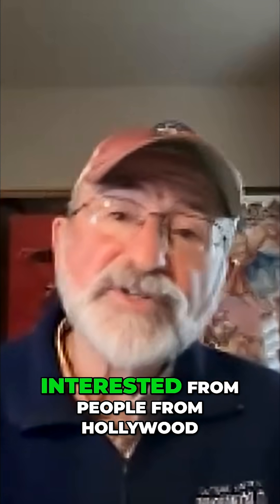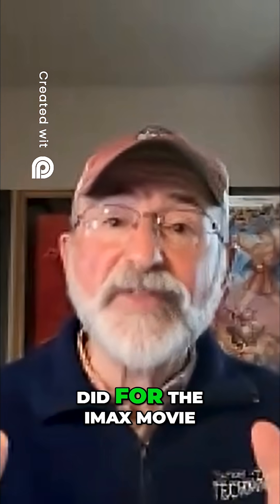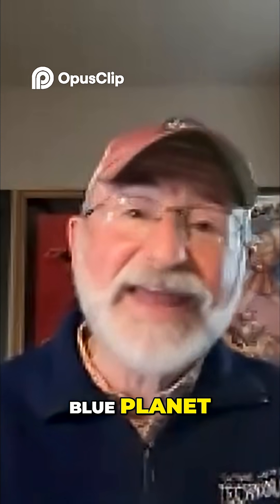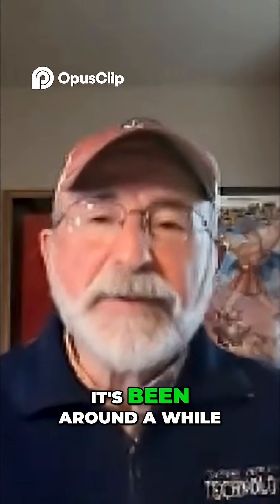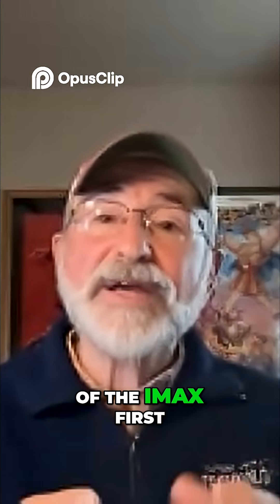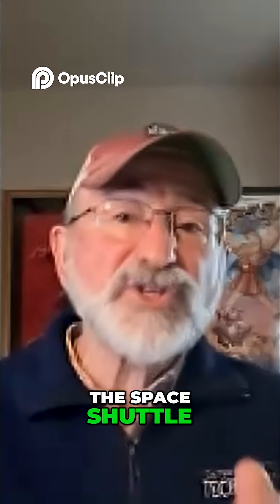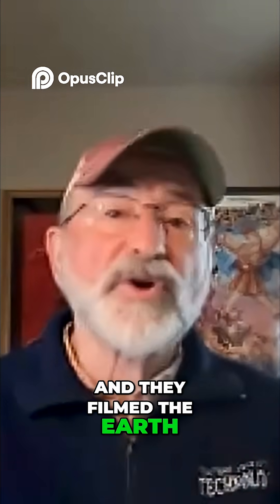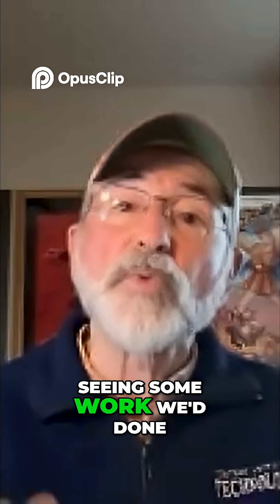From Hollywood to IMAX: Earth's First Space.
Let's Talk about NASA, Disney & Caltech | Kevin J Hussey